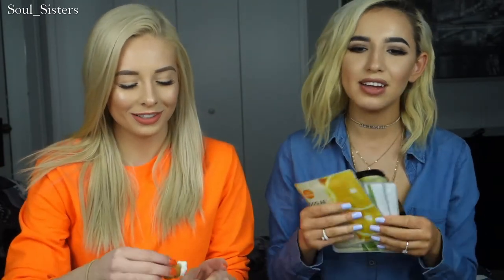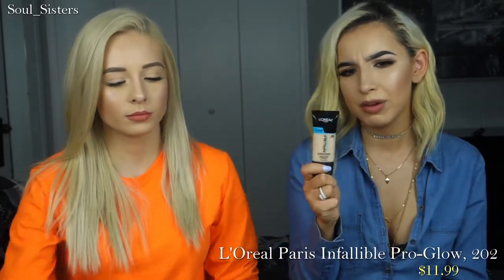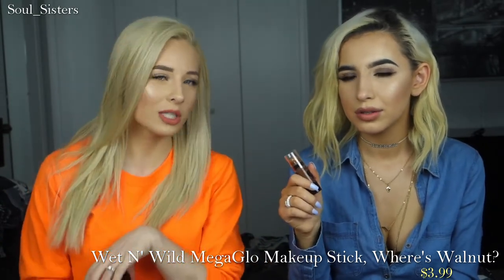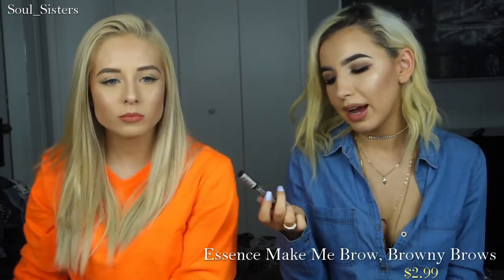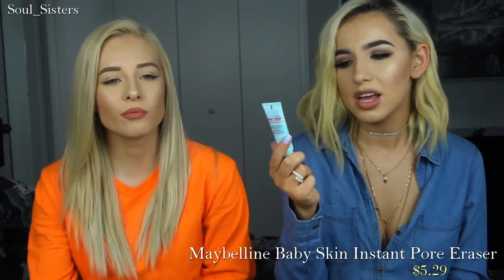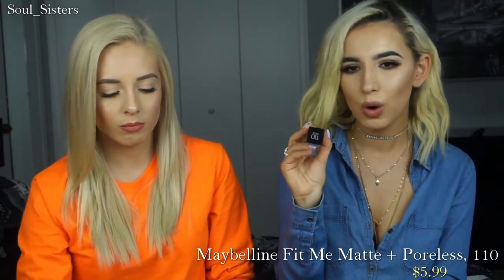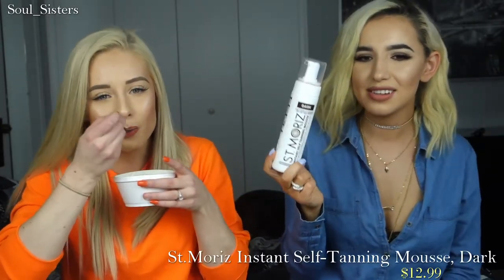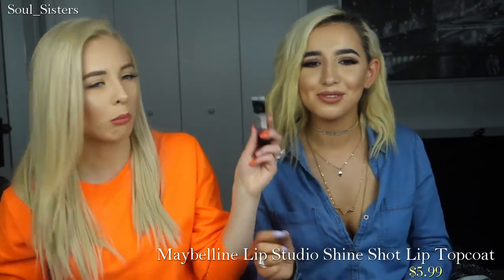Collective Haul (Ulta, Target, Walmart, & Sephora) |Soul_Sisters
Hi babes!

We did a little shopping and wanted to share what we got with you. This is a collective haul over a few days at a few different stores.

Stay kind. Stay poppin.

-Bri and Anx

Products Mentioned
-Masqueology Collagen Hydro Gel Gold Mask
-SOO AE Aloe & Vitamin Sheet Masks
-KISS Strip Eyelash Adhesive (Clear)
-L'Oreal Paris Infallible Pro-Glow (202)
-Wet N' Wild MegaGlo Makeup Stick (Where's Walnut)
-Benefit ka-BROW! (6 & 2)
-Maybelline Baby Skin Instant Pore Easer
-Tarte Shape Tape Concealer (Light Neutral & Fair)
-Maybelline Fit Me Matte + Poreless Foundation (110)
-DUO Striplash Brush On Adhesive (White/Clear)
-CeraVe Moisturizing Lotion
-St.Moriz Instant Self-Tanning Mousse (Dark)
-Maybelline Lip Studio Shine Shot Lip Topcoat